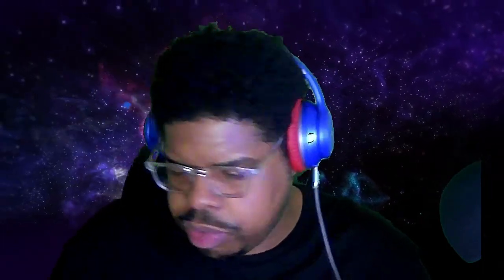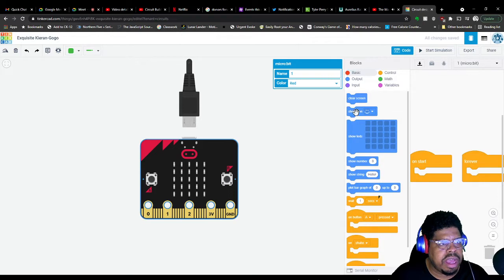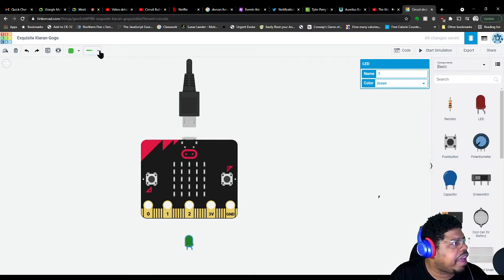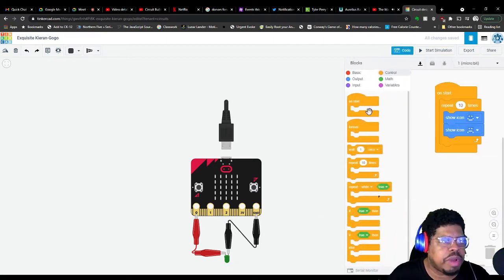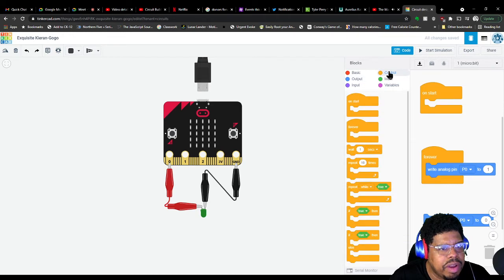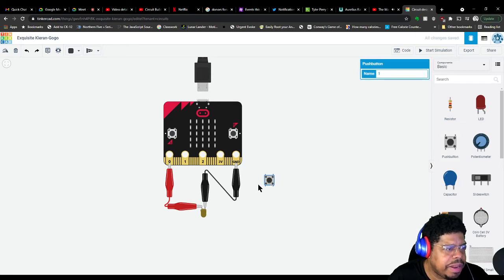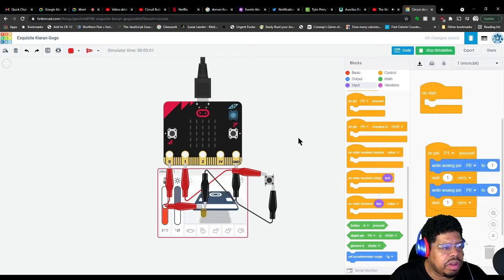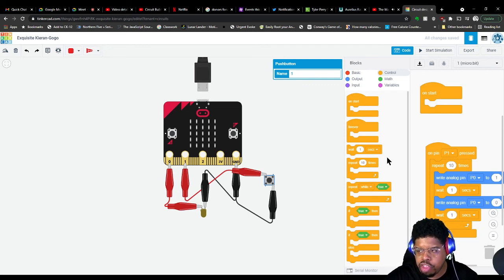Doing Practical Programming with Mico:Bit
Learn to use the Micro:Bit to program a circuit.